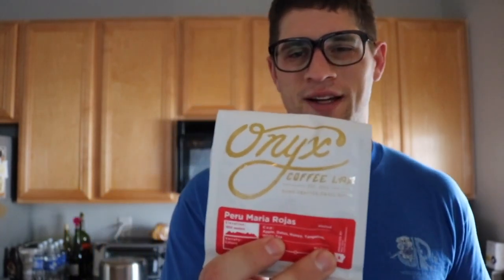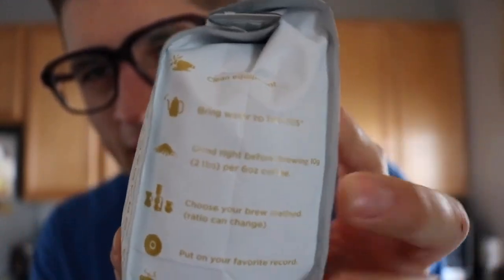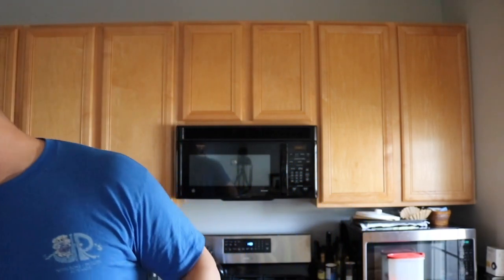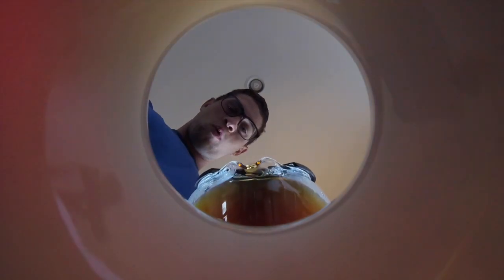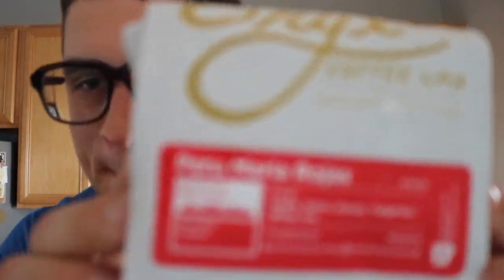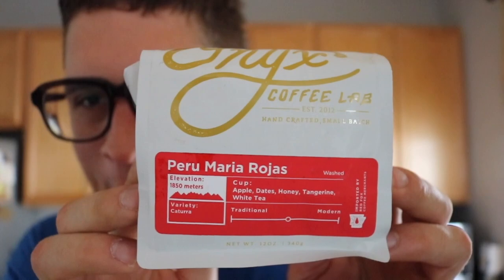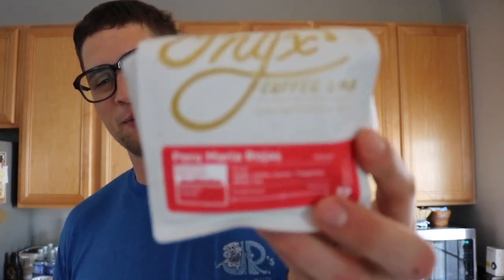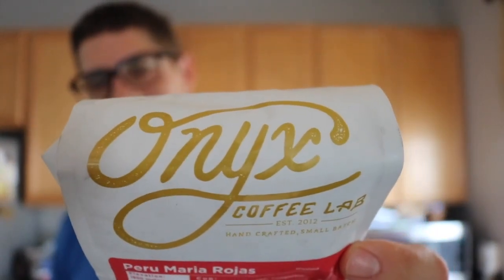Onyx Coffee Labs Peru Maria Rojas review!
Sorry for filming in 720p I hope y'all like the video anyways!